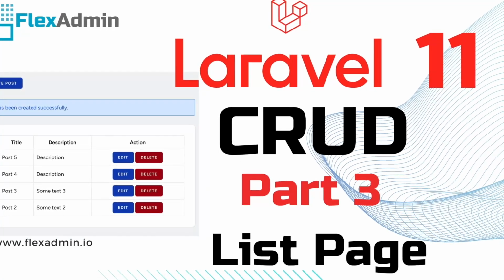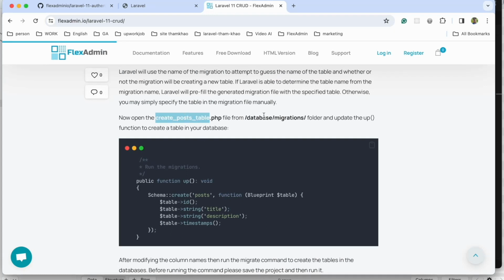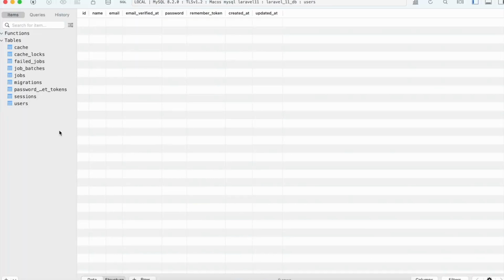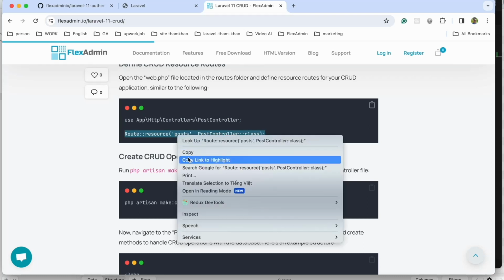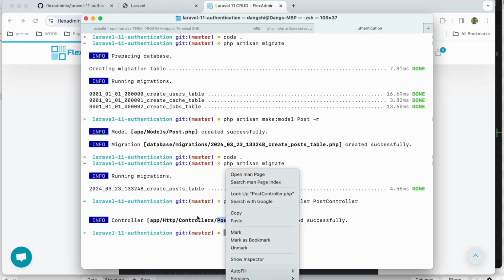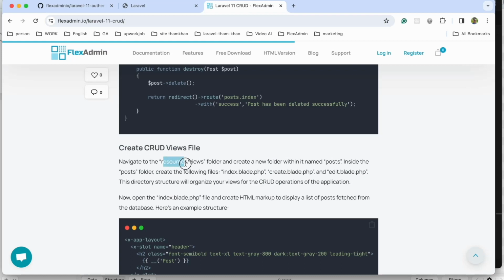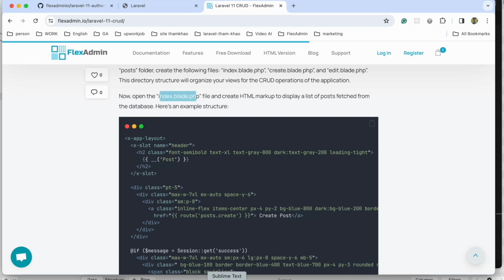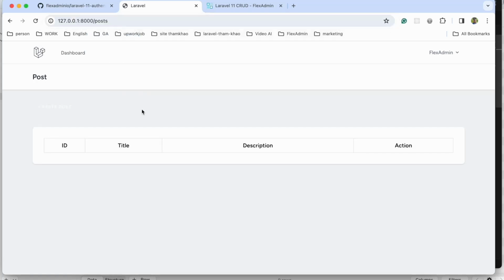Laravel 11 - CRUD | Part 3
- Create Migration and Model File
- Define CRUD Resource Routes
- Create CRUD Operation Controller
- Create CRUD Views File